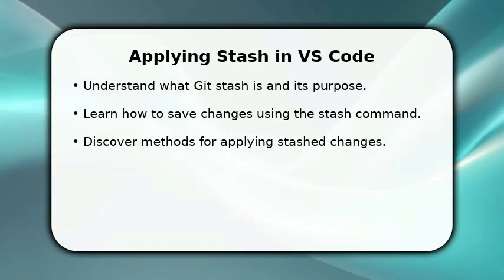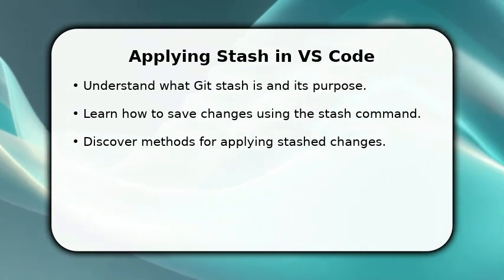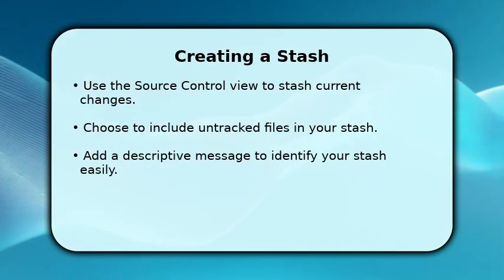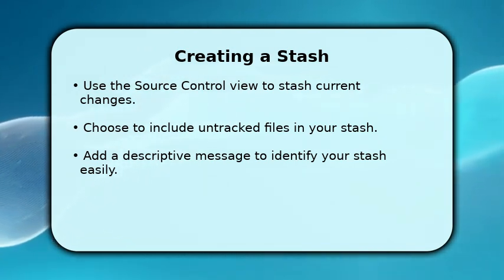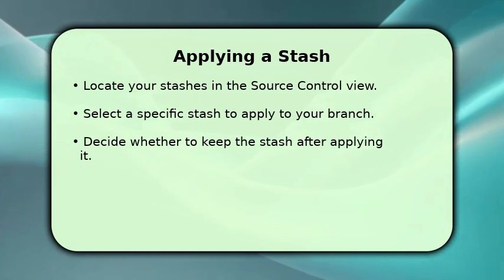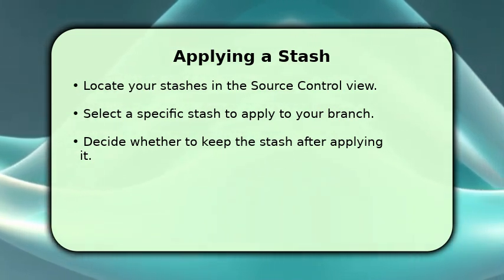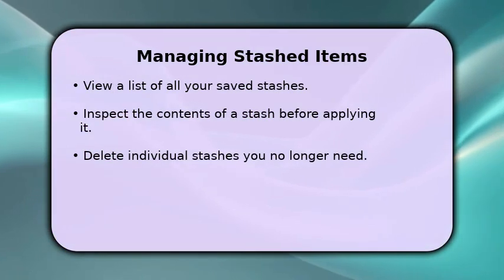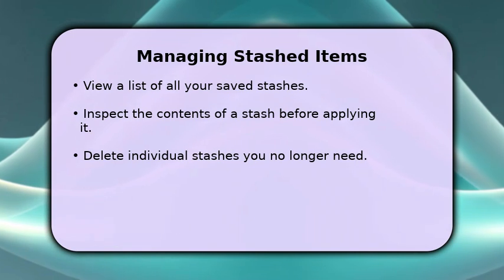How to Apply Stash in VS Code - Full Comparison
▸ (s) From basic usage to advanced techniques, we'll cover it all. You'll learn how to create a stash, apply it to your code, and even how to resolve conflicts when working with multiple stashes. By the end of this video, you'll be able to confidently use stash in VS Code to improve your coding workflow.

VS Code stash, apply stash in VS Code, stash vs Git, Visual Studio Code stash, how to use stash, stash command line, GUI stash tools, VS Code extensions, stash best practices